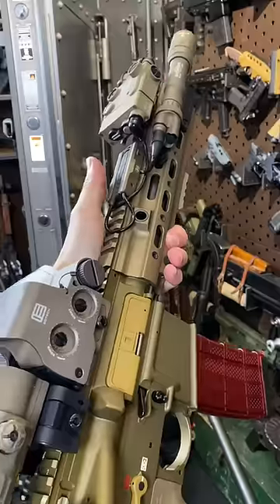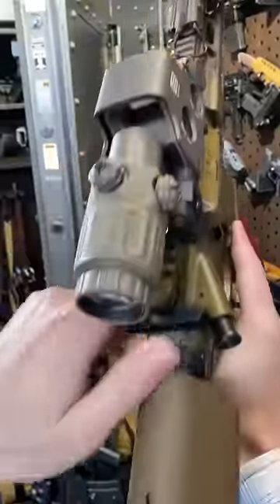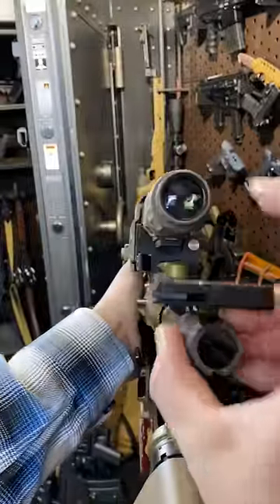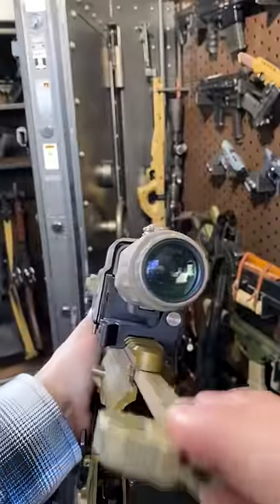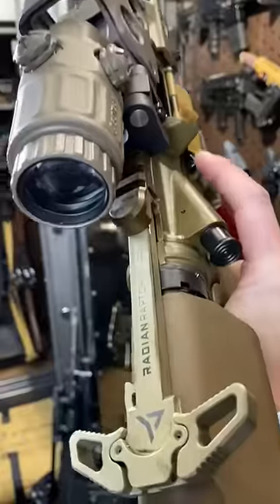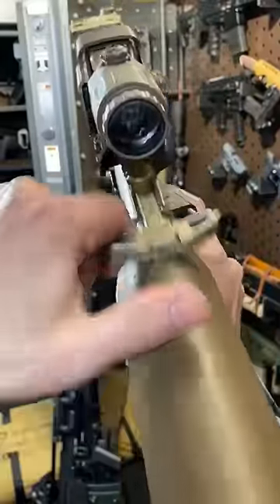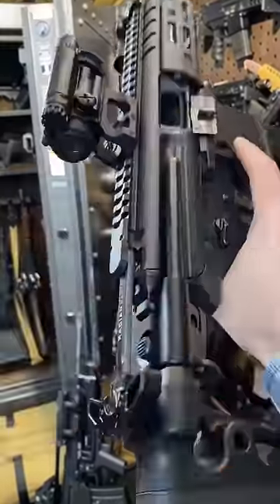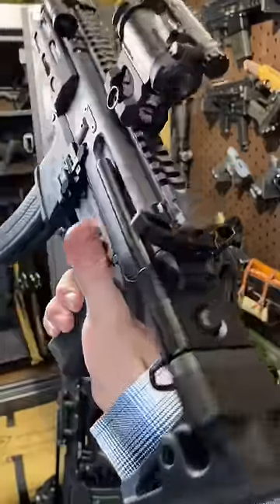Got a New AR? This is the FIRST UPGRADE I do to Mine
this is a cheap (ish) way to make a but difference to your AR & I do it every time.. except on the Hk 417, because Radian doesn’t make one yet 🤦🏻‍♂️ c’mon gents, let’s see’em. I need 4.
Cool gear from companies I have collab'd with:
Purchasing from the below links helps support Arm&Gun.